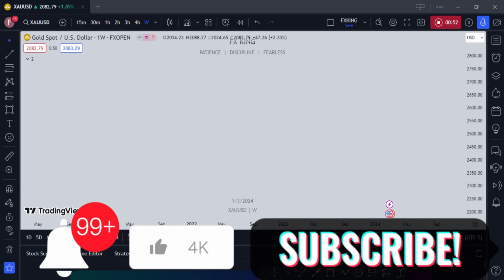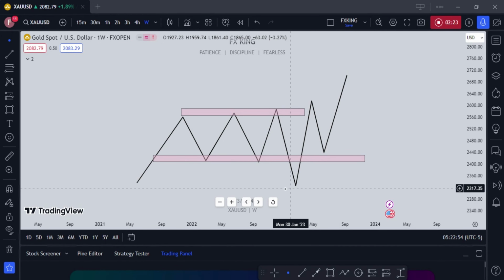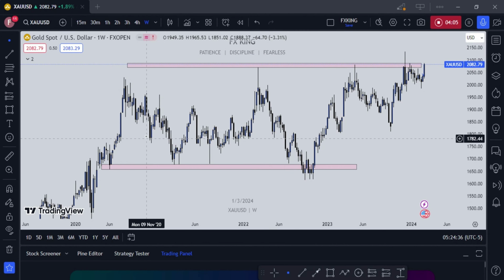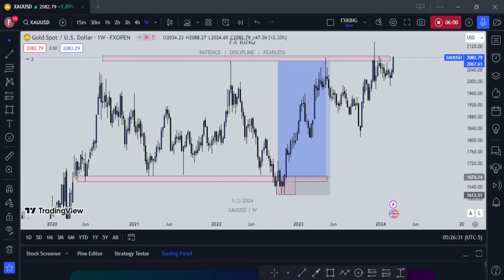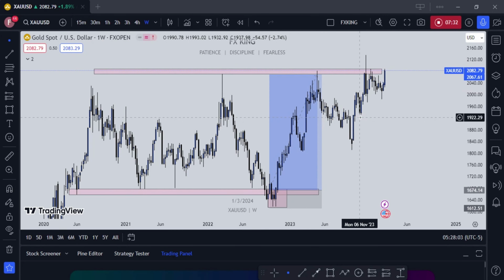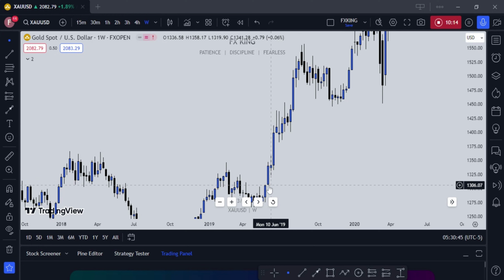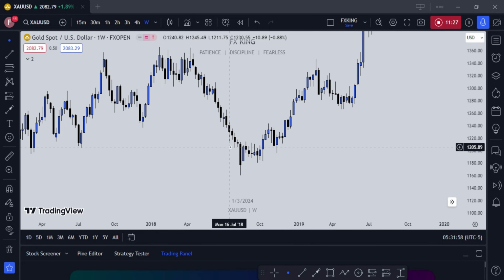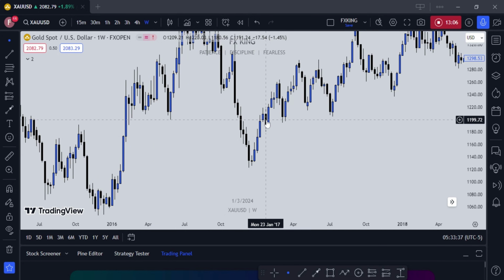HOW TO TRADE RANGING MARKET